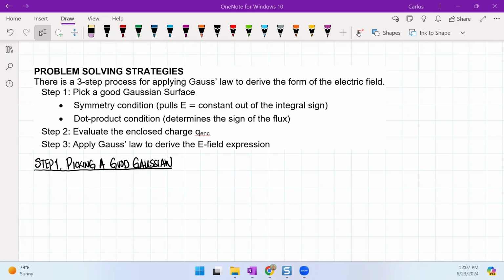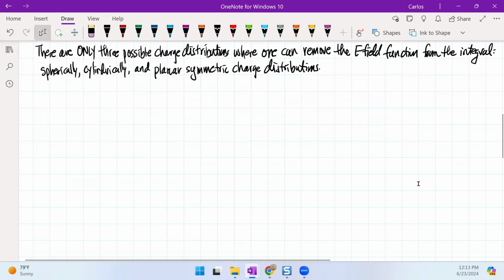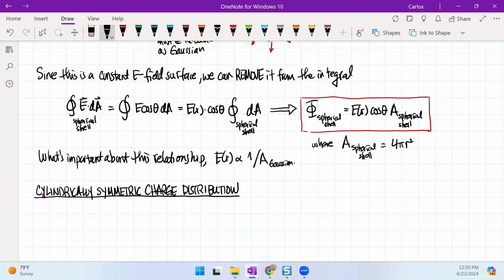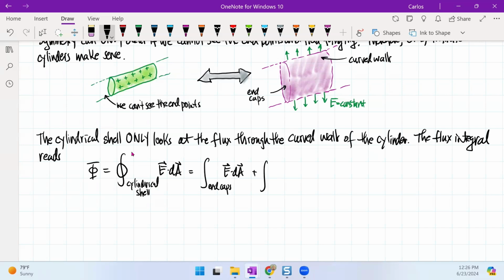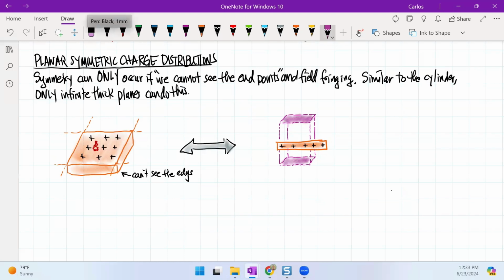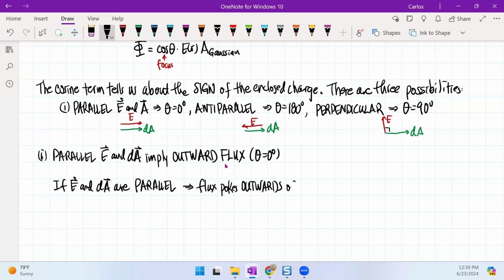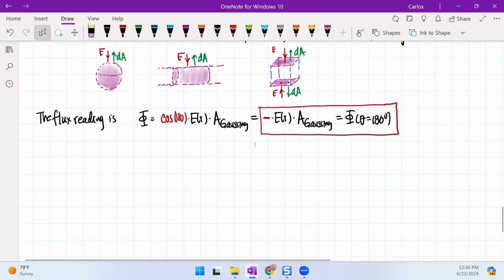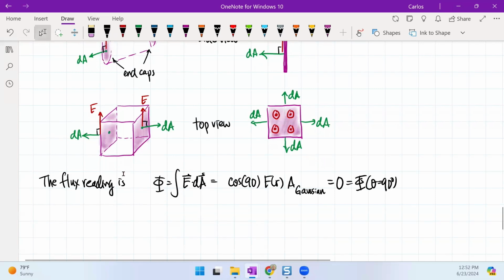Phys 4B lecture 3.7: Problem solving strategies. Step 1. Picking a good Gaussian